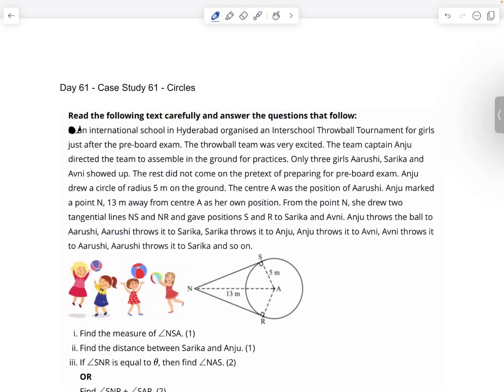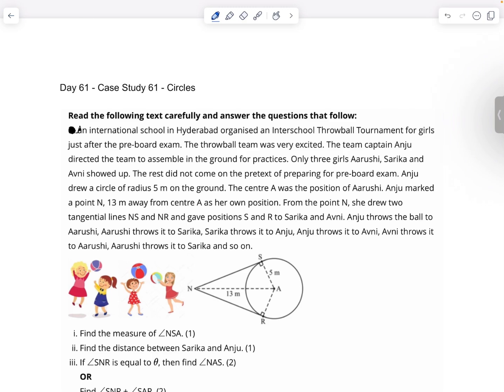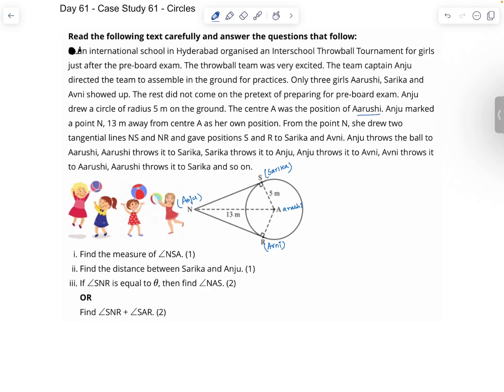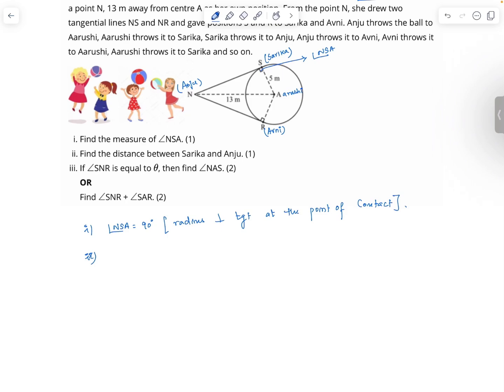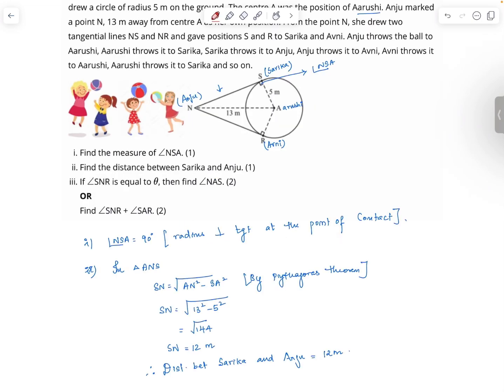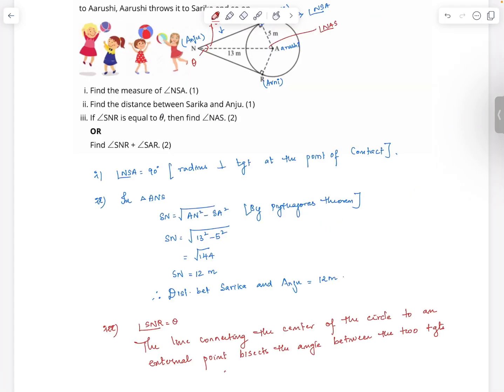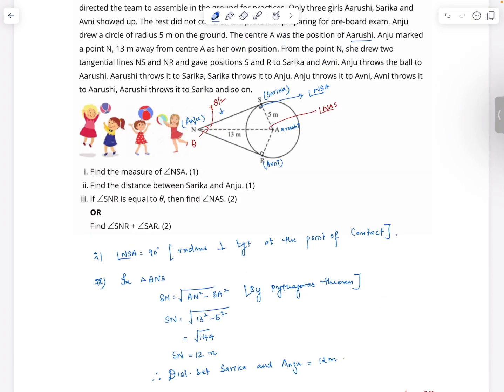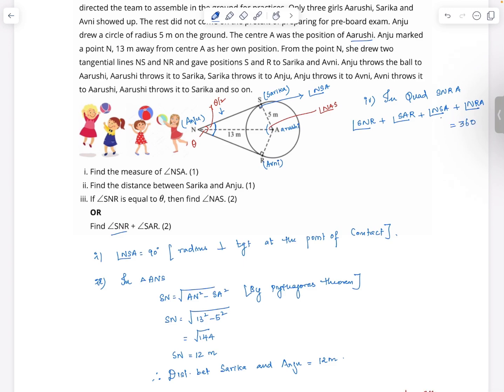CBSE GRADE 10 MATH | DAILY CASE STUDY QUESTION SERIES | DAY 61 | An international school in …